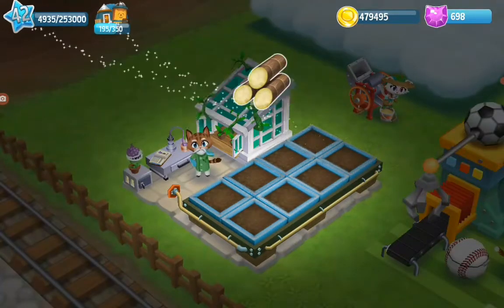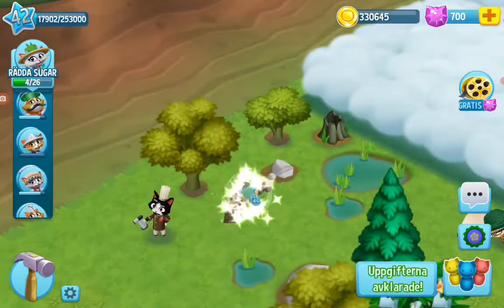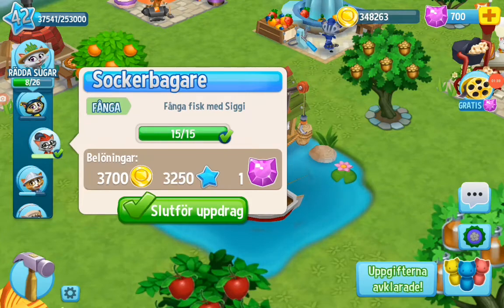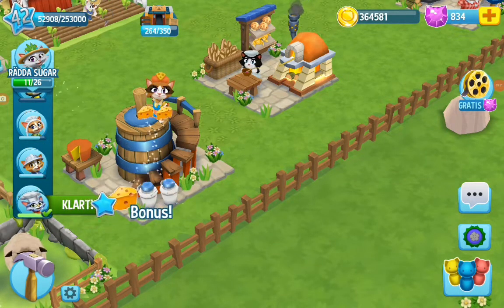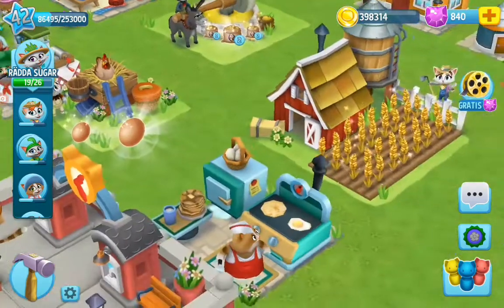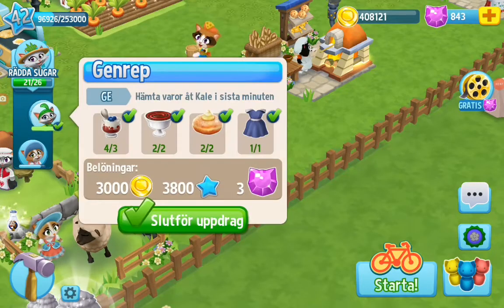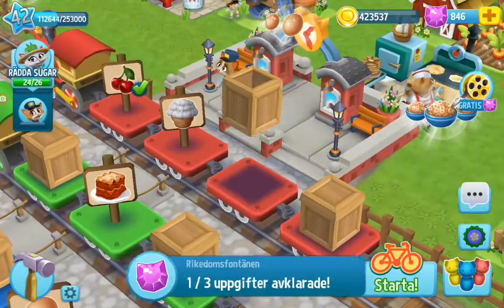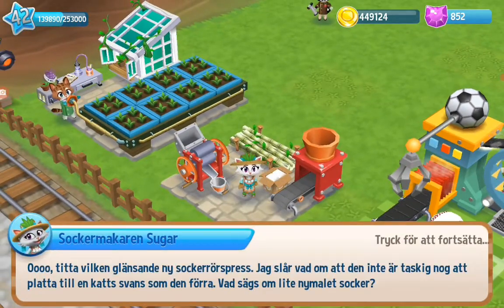Kitty City Saving Sugar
We have to get Sugars tail loose she got stuck